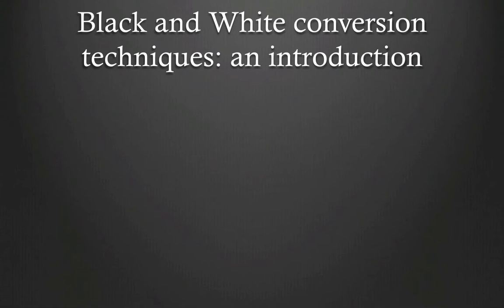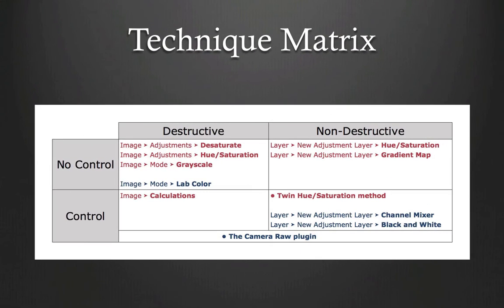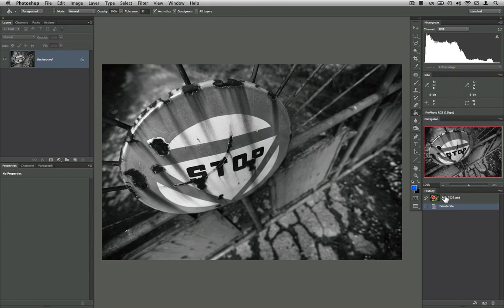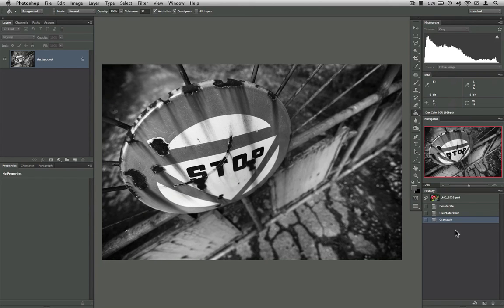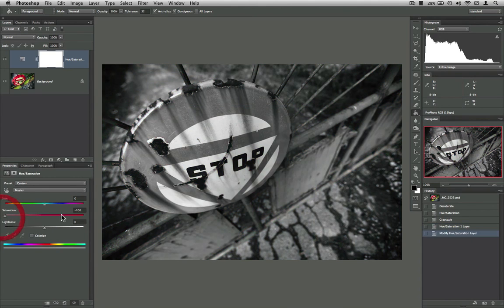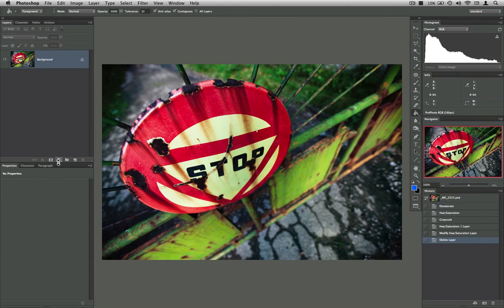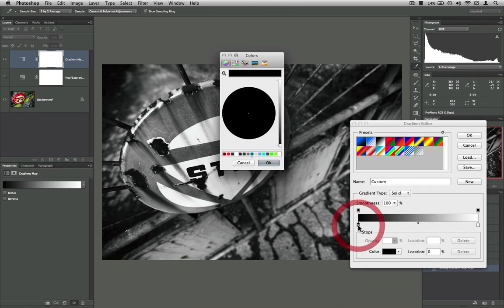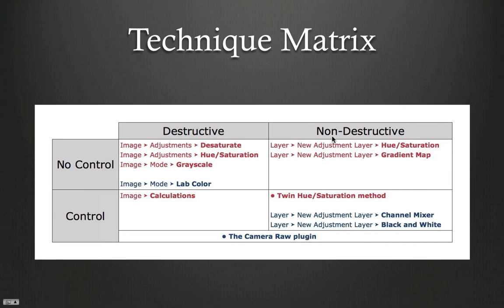Black and white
Ebizon-photogallery video